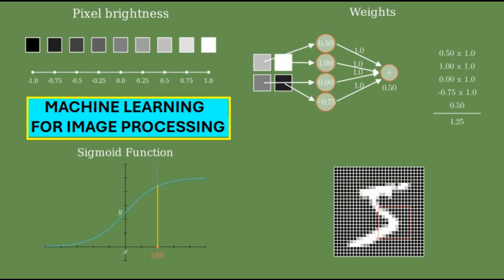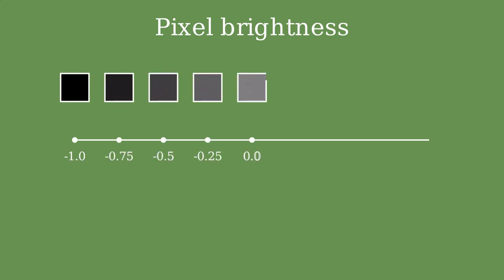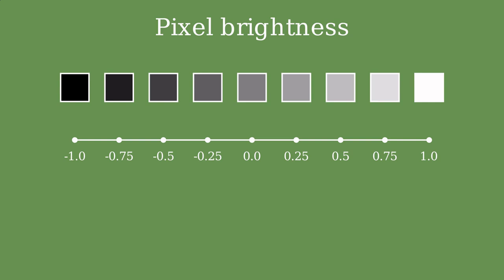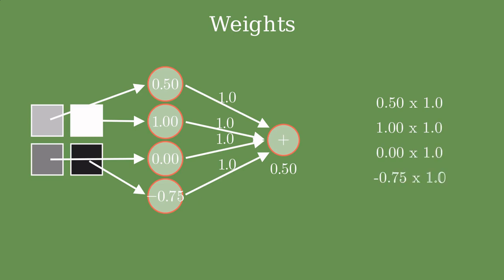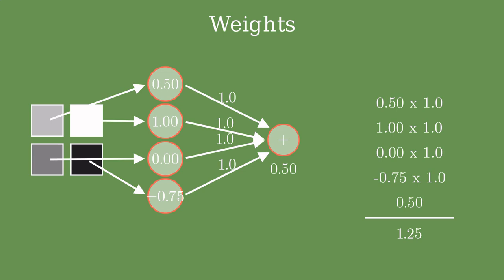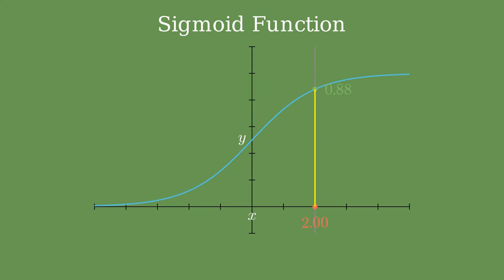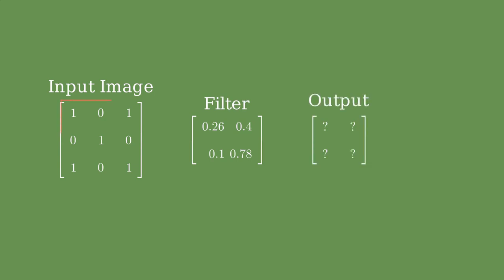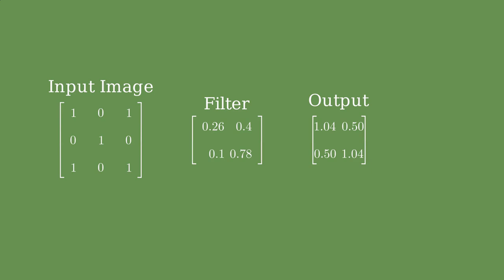Image Recognition for Beginners: Step-by-Step Guide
Want to know how computers can "see" images? In this video, we'll break down the basics of image recognition in a simple and easy-to-understand way.

We'll cover what image recognition is, how it works, and some practical examples of its applications. You'll learn about the core concepts without getting bogged down in complex jargon.

If you're new to AI and computer vision, this is the perfect starting point!